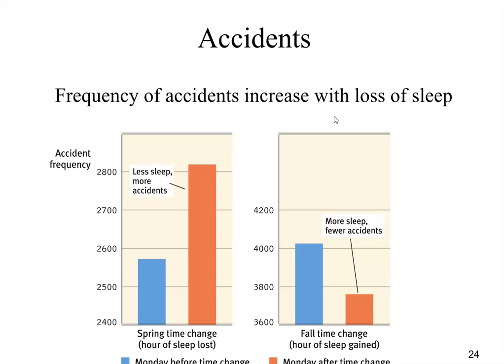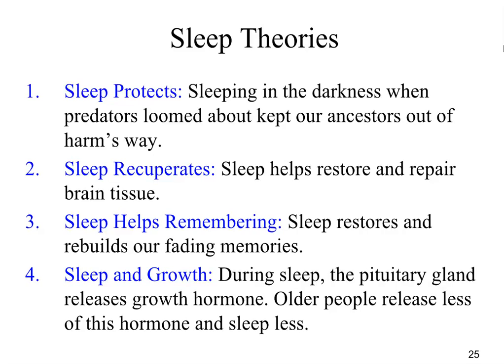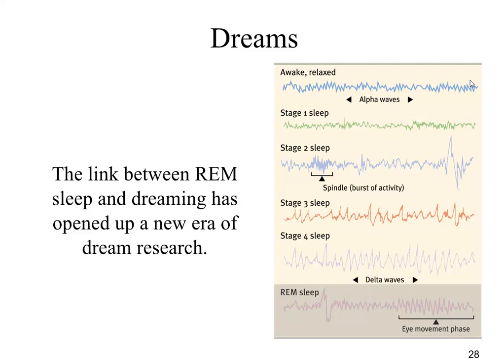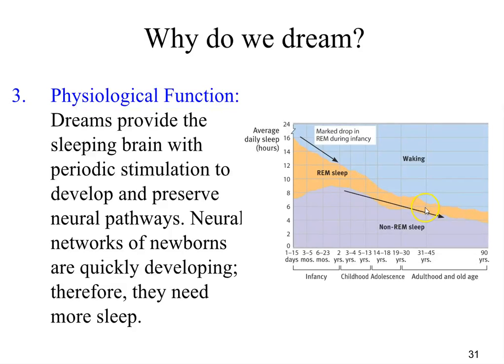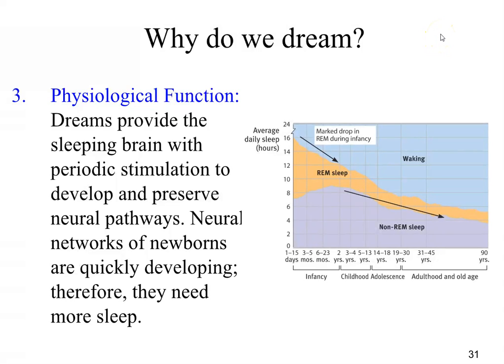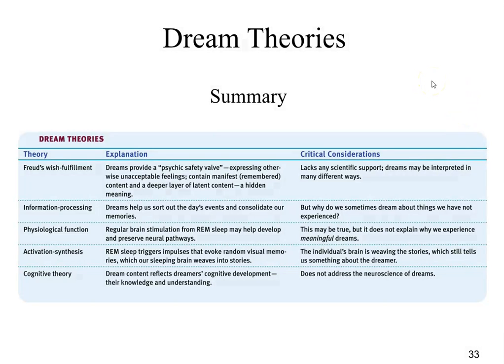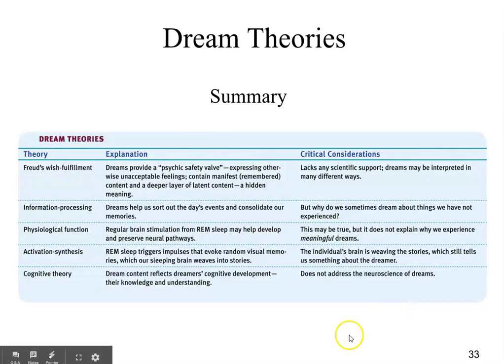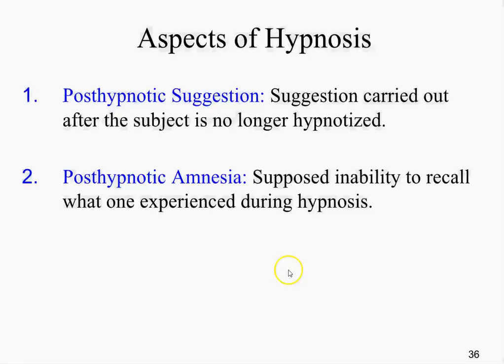AP Psy Ch 7 part 2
Understanding consciousness and hypnosis, Sleep patterns and theories, Sleep deprivation and dreams, psychoactive drugs.